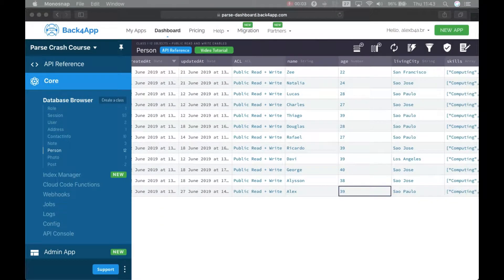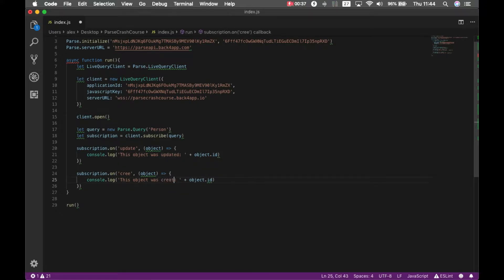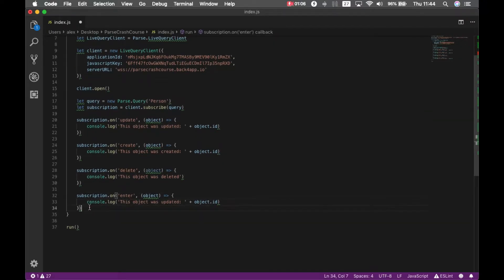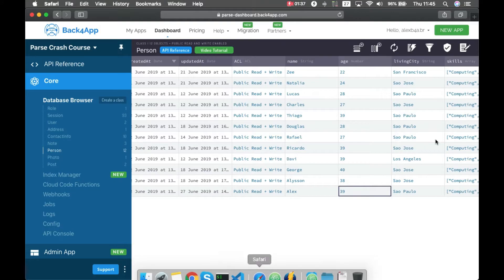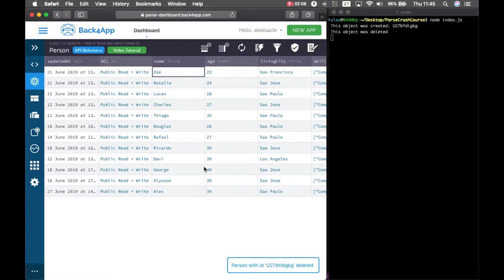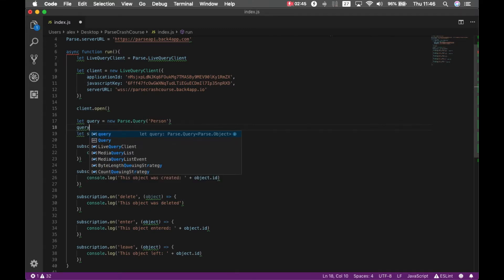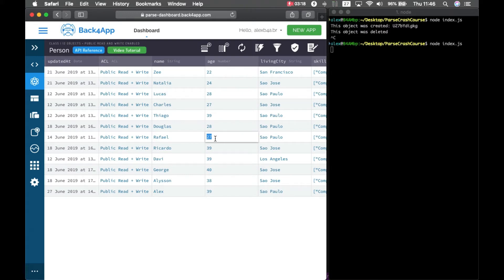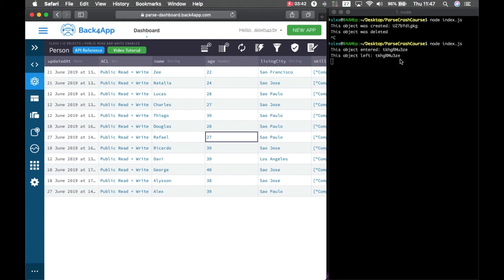Parse Crash Course #21 - Real-Time Database using LiveQueries-Part2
In this video, you'll learn how to work with LiveQueries (part 2) on Parse.